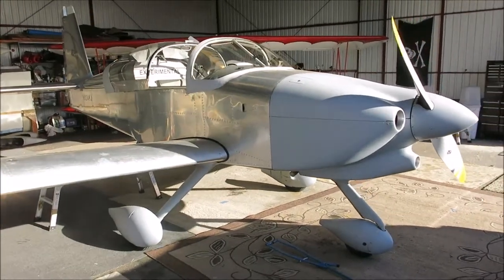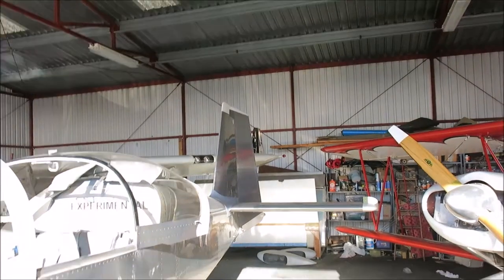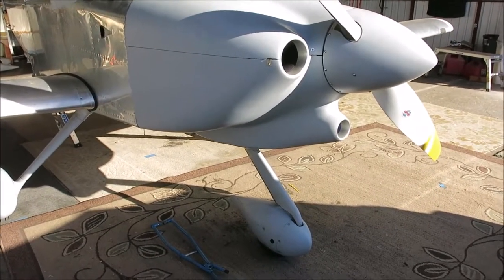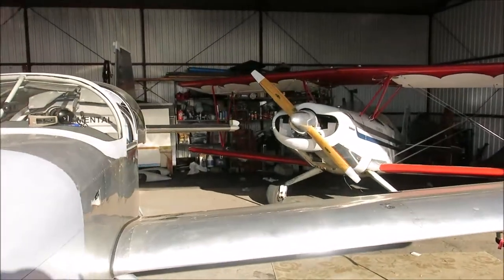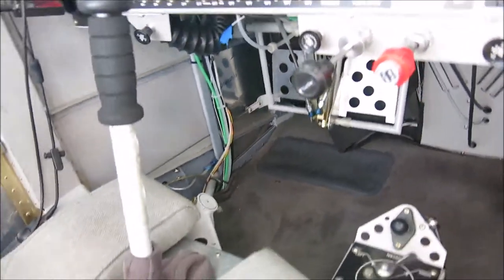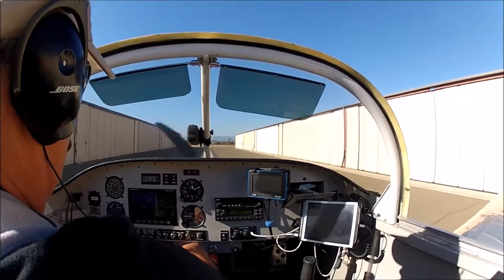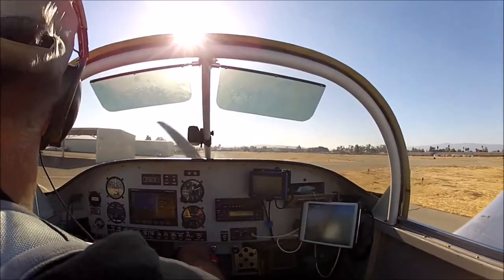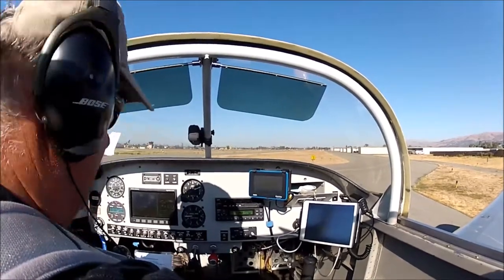Flying My RV9A: Taxiing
Here is a quick demo of how I taxi my plane with a free castering nose wheel. It's pretty easy to master.